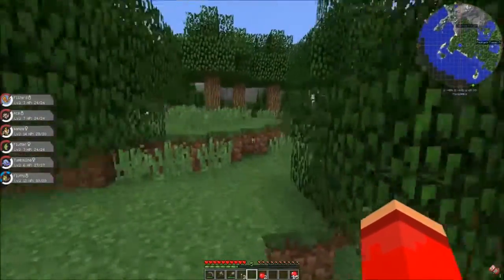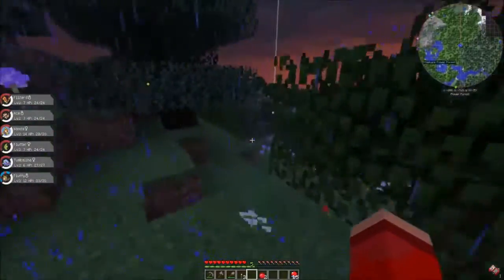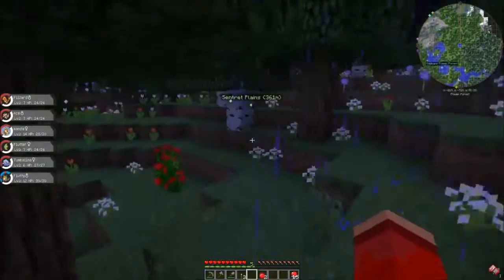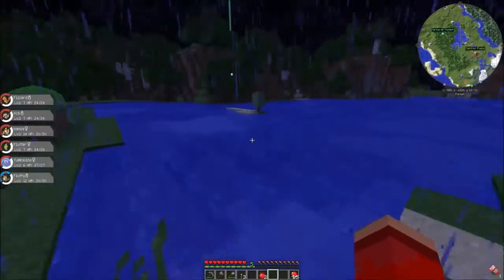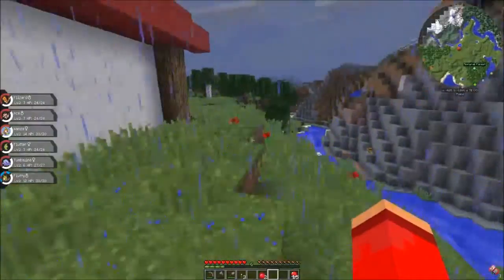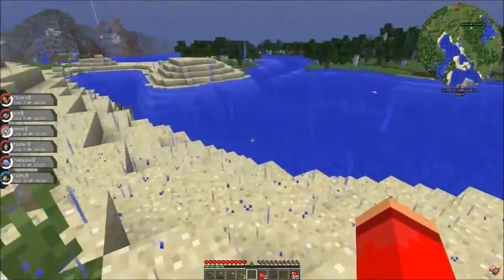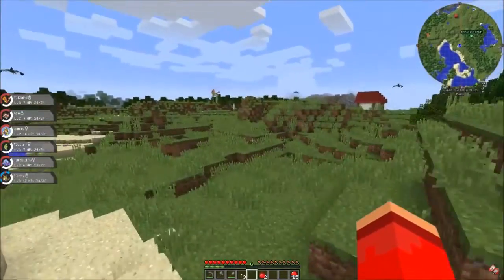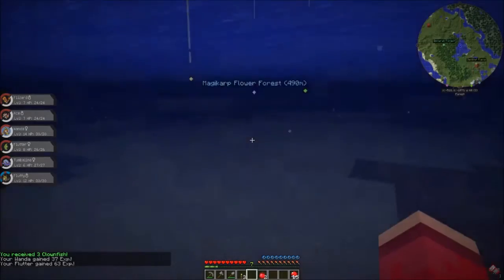Pixelmon Nuzlocke - E4: Apricorn Collecting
Playing on the PocketPixel public Minecraft server featuring the Pixelmon mod which brings pokemon and assorted mechanics from the games into a 3D open world environment with great exploration, abilities and more!

Links & Stuff